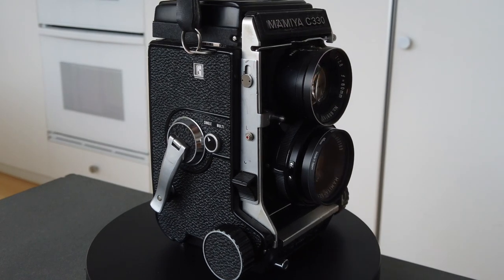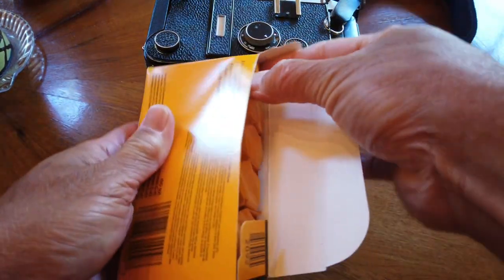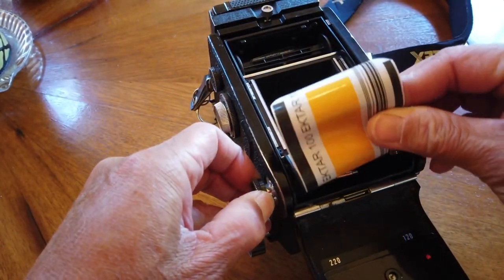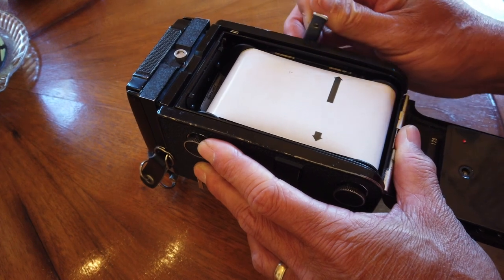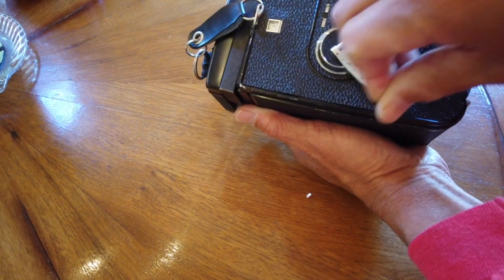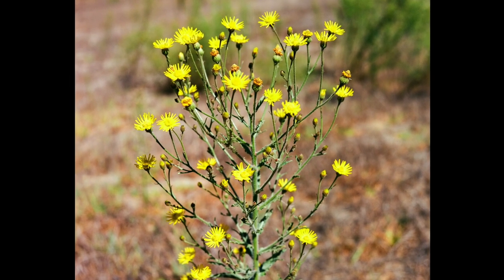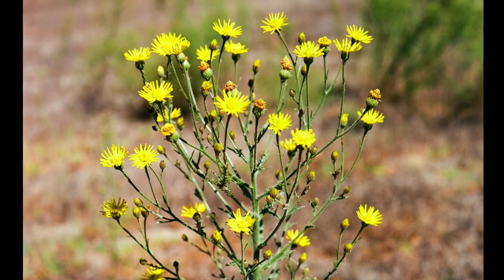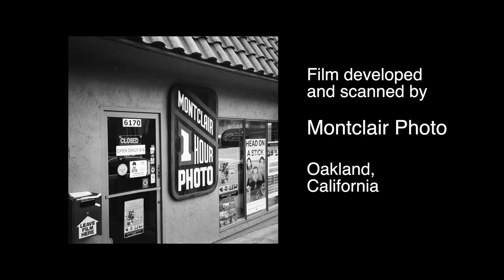Palo Corona Park Film Photos with Mamiya C330 on Kodak Ektar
Today I shot some street and landscape photos at the Palo Corona Regional Park at Carmel Valley, California. I used a Mamiya C330 twin-lens-reflex with Kodak Ektar 100.

This is a very special camera. Our wedding photographer Al gave this vintage film camera to me. He used it to take the photos at the wedding of my wife and myself at Oakland in 1984, about 37 years ago. On Facebook he saw that I started to re-explore fim photography and decided to give this to me as a gift. He told me that he used this exact camera and another Mamiya C330 to cover about 200 weddings and events in the 70’s and 80’s.

Mamiya C330 was introduced in 1969. Today I shot with a 80mm lens, which is equivalent to a 50mm for 35mm full-frame film camera. This means that this lens has a normal perspective. In the near future I will also shoot with the wide-angle and slight telephoto portrait lenses that I have.

Palo Corona Regional Park opened after the closing of the Rancho Canada golf course, which existed for about 50 years until 2016 due to the loss of water rights and the previous owners decided not to renew the lease. I actually played here with the manager of my first department at Intel. After I left the department I played a few round of golf here. So it’s awesome that I get to re-visit this place. Instead of pushing a golf cart, I was pulled by our two miniature schnauzers Gunther and Waldo.

Things were going well until I accidentally tripped the shutter. So here is an accidental double exposure.